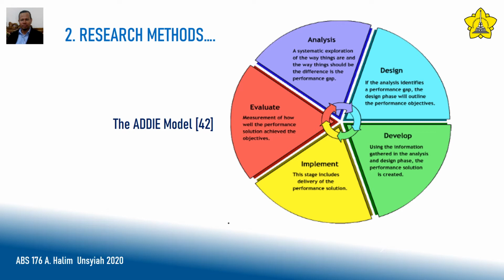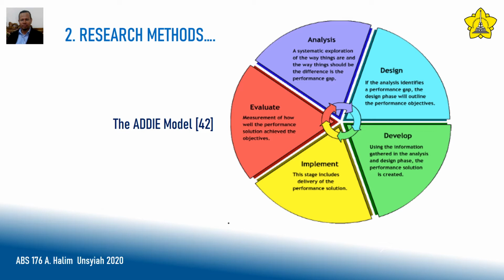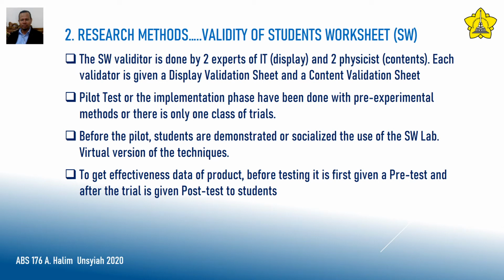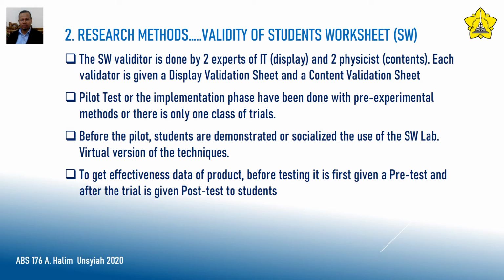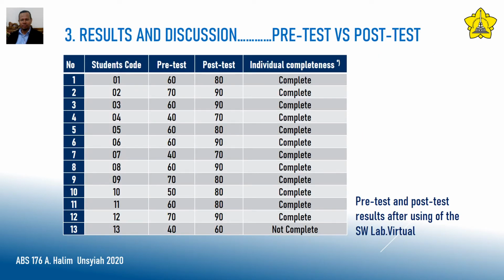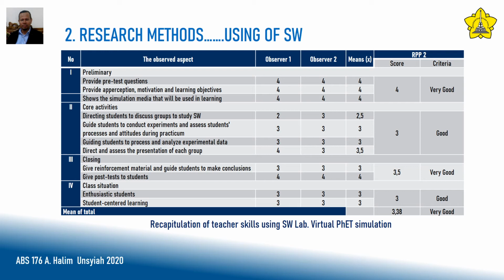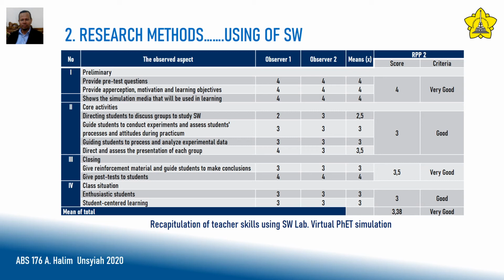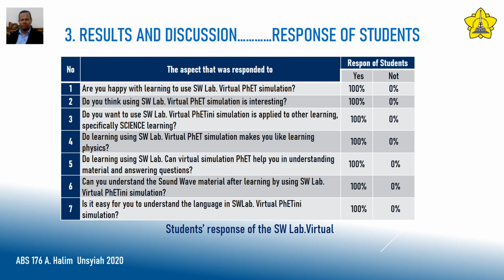ABS 176 A Halim Unsyiah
Video ini memaparkan tentang pengembangan LKS siswa untuk digunakan pada PhET Simulasi